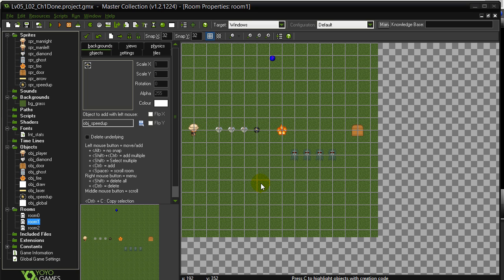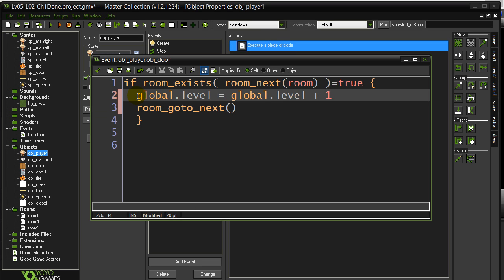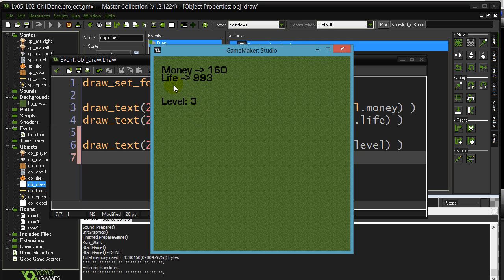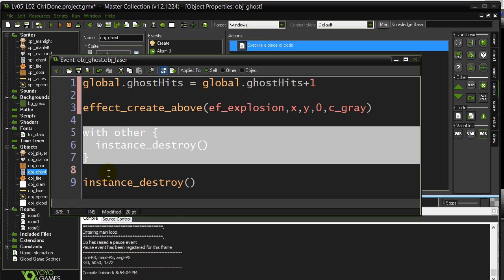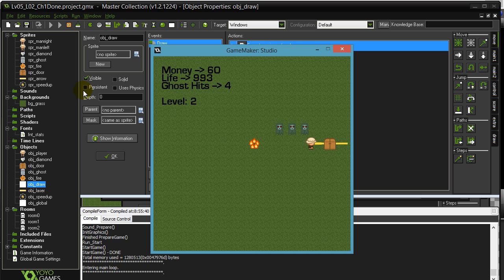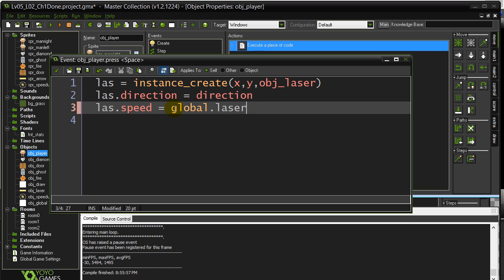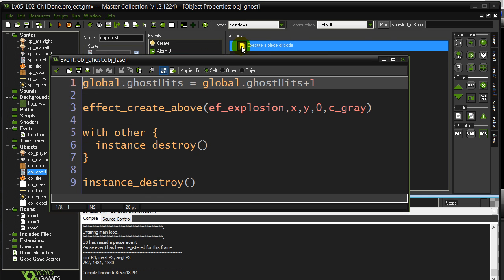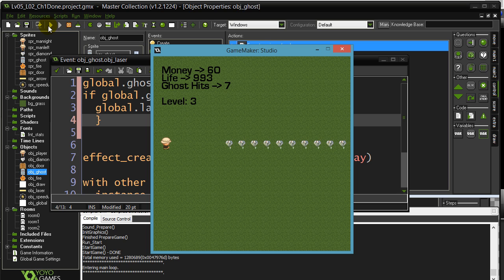GPC 05-02-X1Solution (GameMaker Alarms, Counters, Conditions)